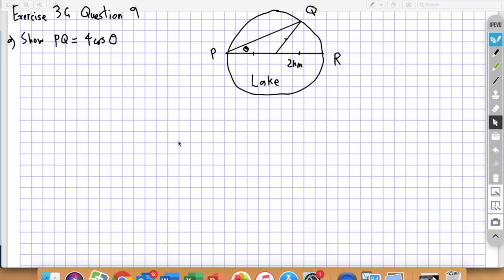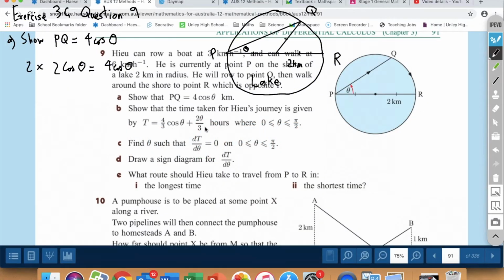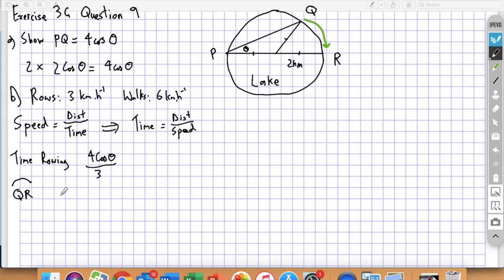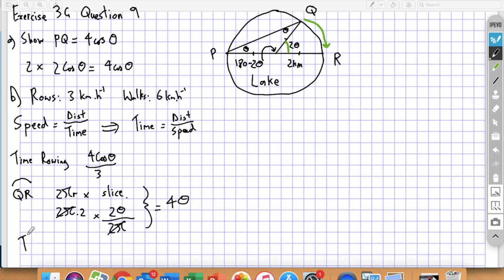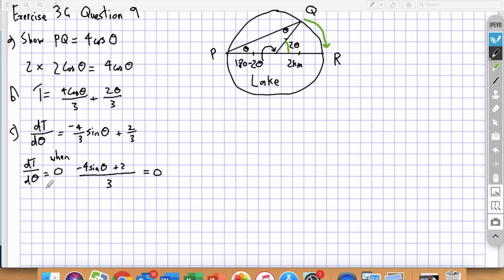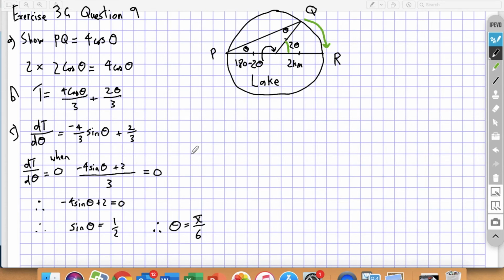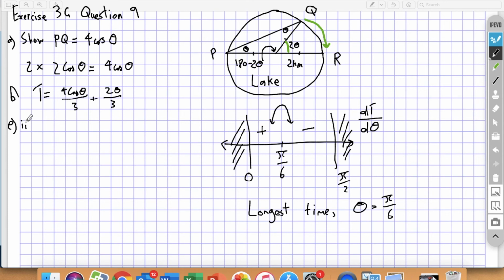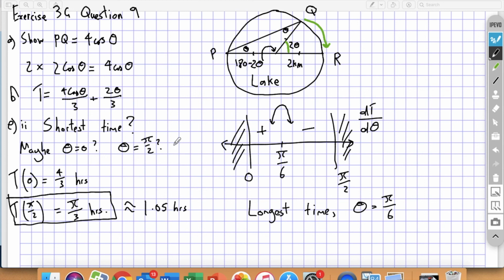Exercise 3G question 9